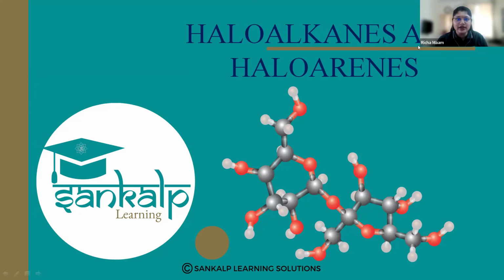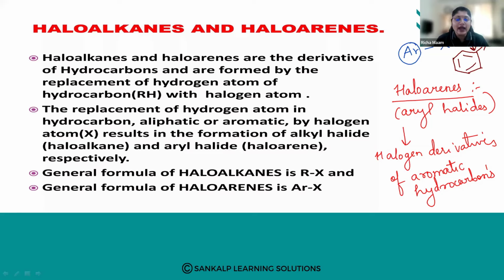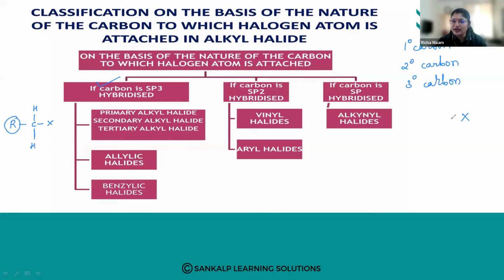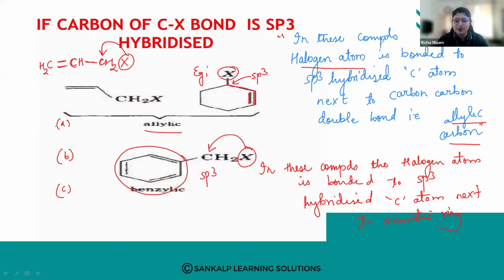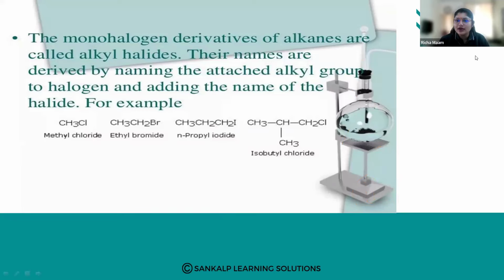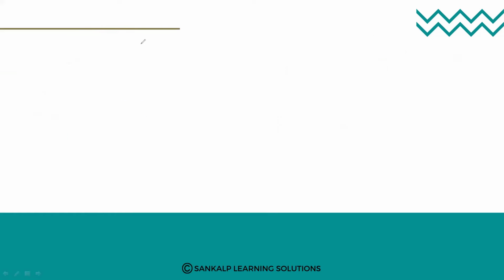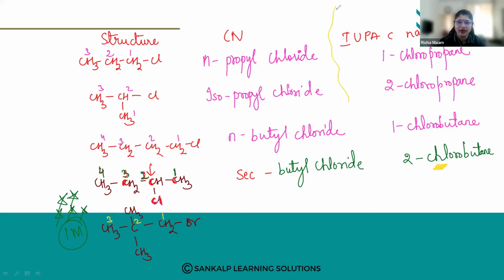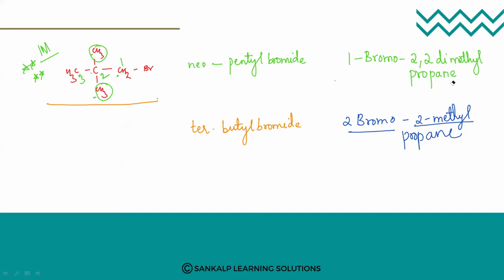HALOALKANES & HALOARENES - Classification - Chemistry - Session 1